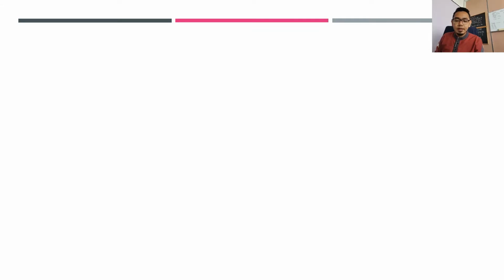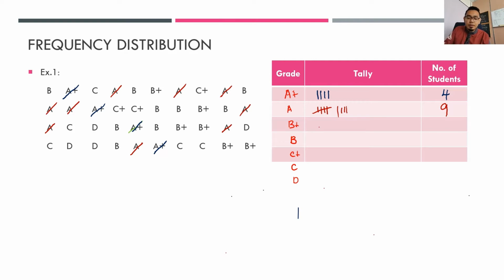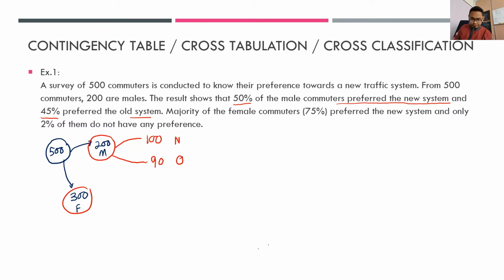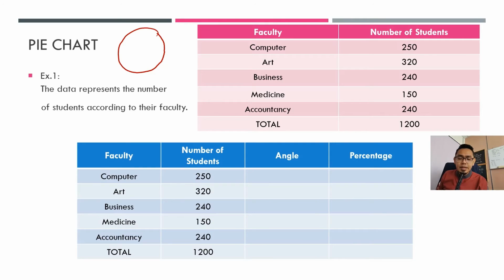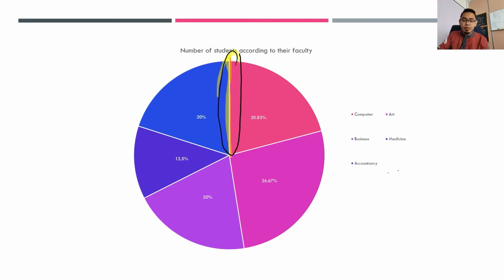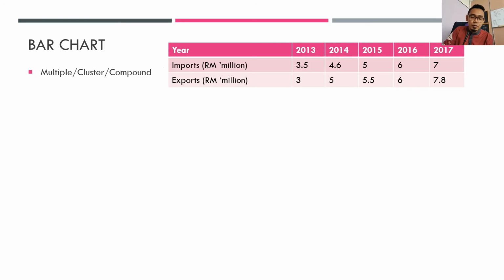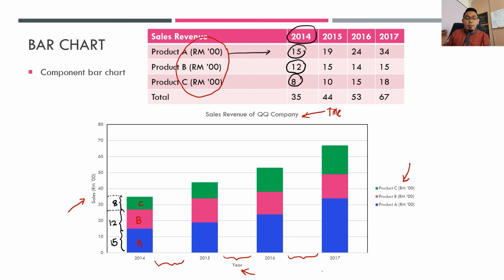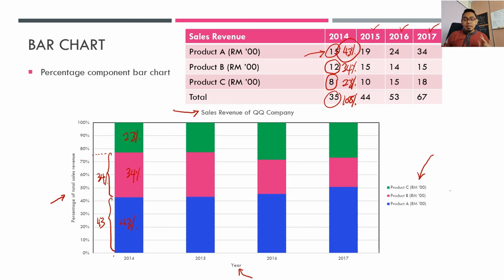STA104/108 - Describing Data - Qualitative Data